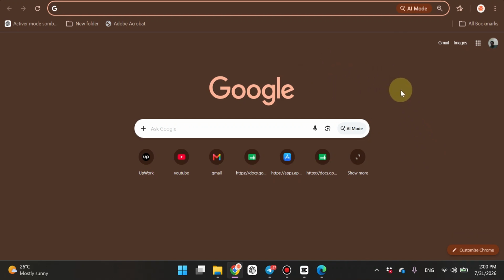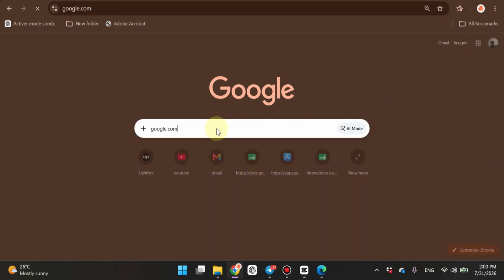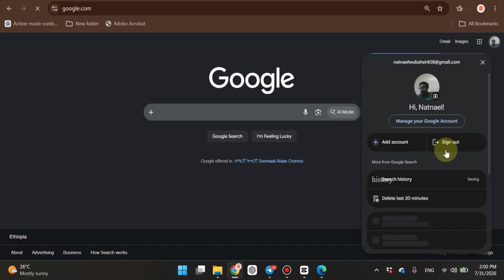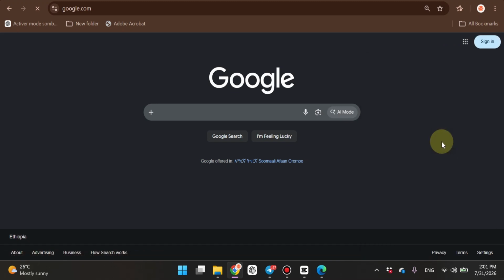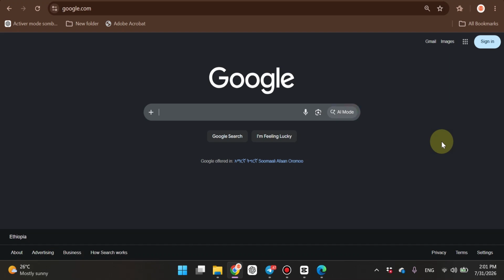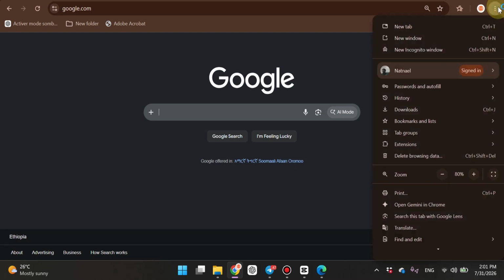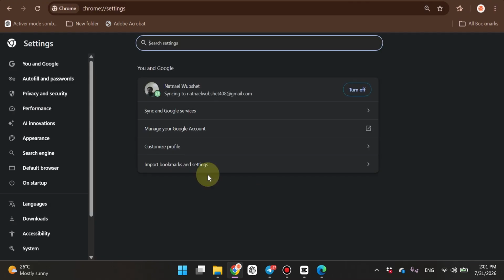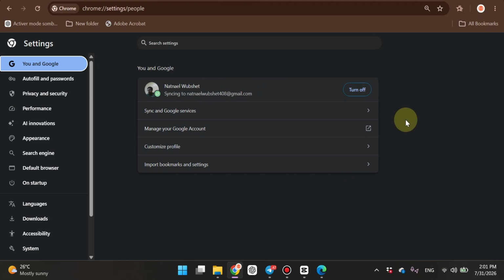How To Sign Out Of Google Account On Pc Or Laptop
Learn how to sign out of your Google account on a PC or laptop with this easy step-by-step tutorial. In this video, I'll show you how to log out of your Google account from your computer, switch accounts, and keep your account secure when using shared or public devices.

In this video, you'll learn how to:

Sign out of your Google account on a PC or laptop
Log out of Gmail and other Google services
Switch between Google accounts
Remove a Google account from your browser
Improve your account security

This tutorial is perfect for anyone who wants to safely sign out of their Google account on a desktop or laptop computer.